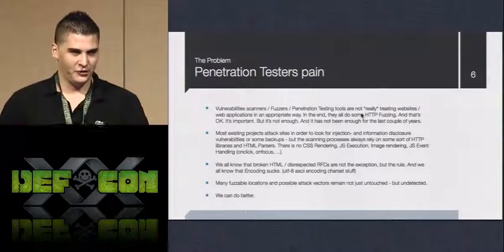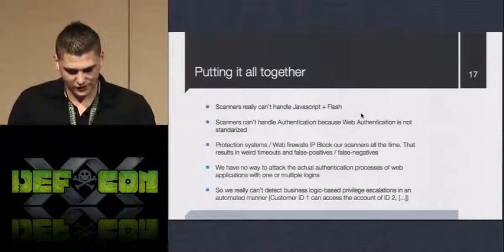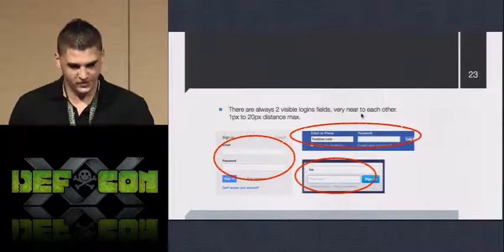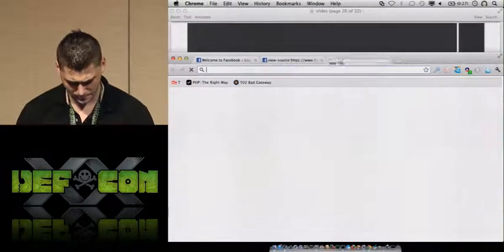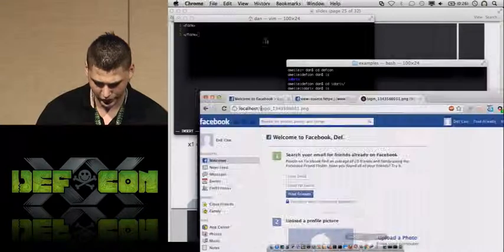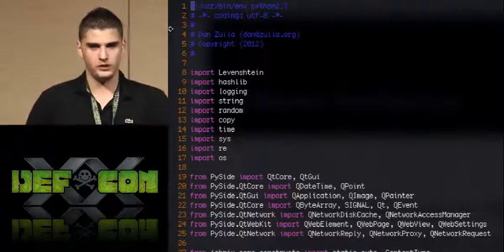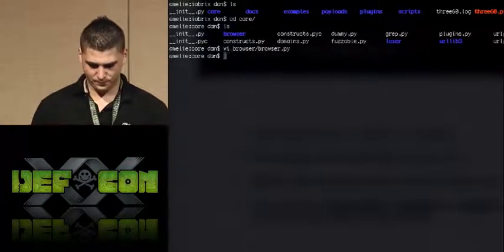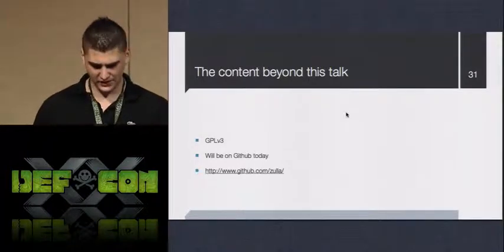[DEFCON 20] Improving Web Vulnerability Scanning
Improving Web Vulnerability Scanning

Dan Zulla

A new approach for web vulnerability scanning that outbids most existing scanners.

Dan Zulla contributed to various open source vulnerability scanning projects and to the security of most international web hosting and virtualization companies. He did vulnerability scanner development, penetration testing and performance optimization in scaling environments for many years. Last year he built his first security research company and sold it in less than 8 months to a larger competitor at the age of 18.